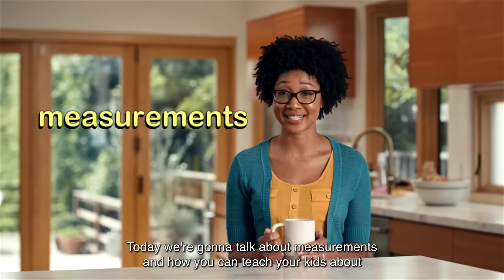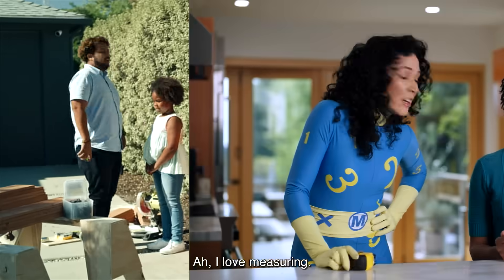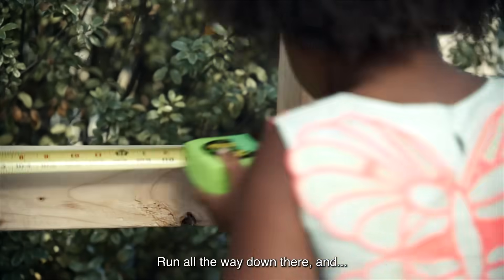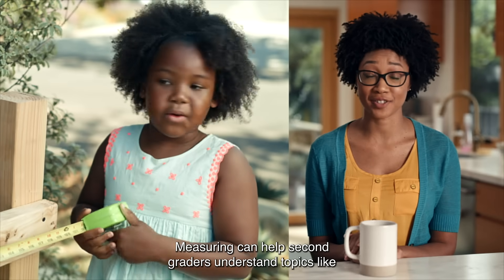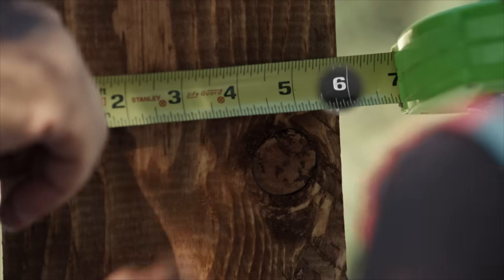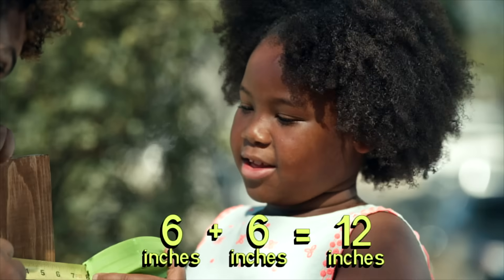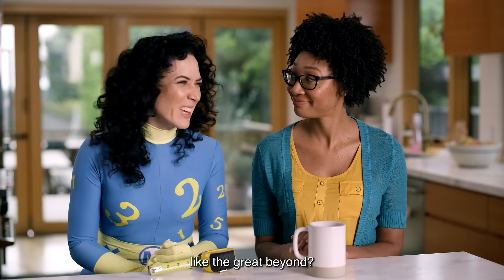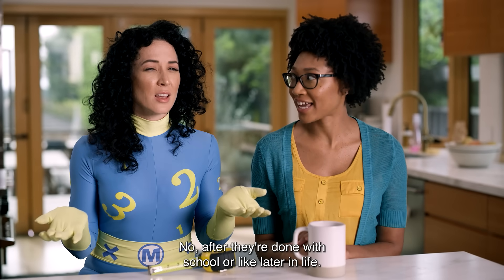Jen & Math: Measurements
Working on a family project and using a tape measure can be fun!  Measuring can help second graders learn concepts like basic arithmetic and comparison.

*We are 508 compliant friendly.